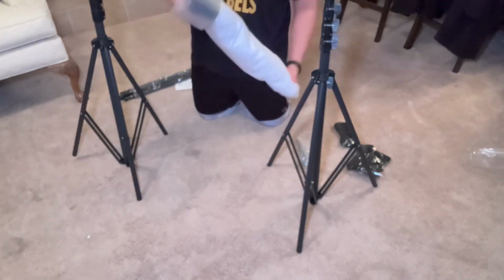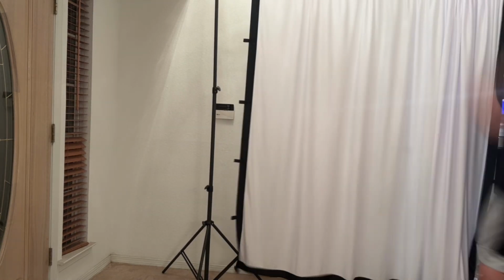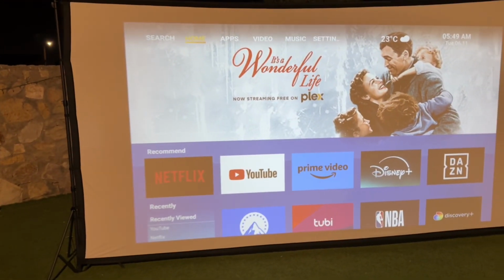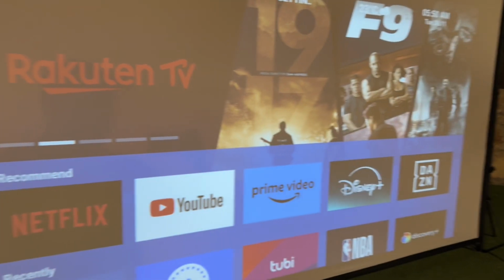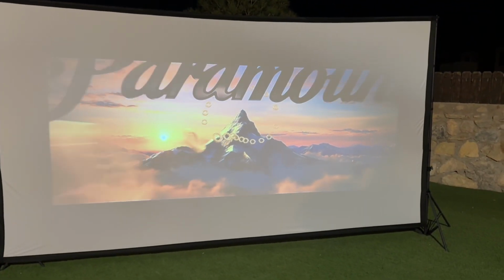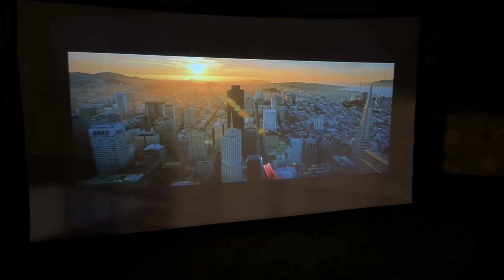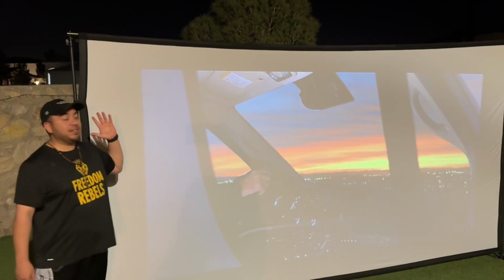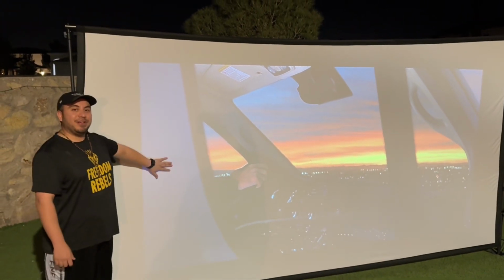Best 180-Inch Outdoor Projector Screen Review – Crystal Clear HD Setup & Test!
Looking for the best 180-inch projector screen for your home theater or outdoor movie nights? 🎥 In this full unboxing, review, and setup, I test the VOOPVOR 180-inch projector screen with a sturdy steel stand and wrinkle-free fabric. It features a 16:9 aspect ratio, 160° wide viewing angle, and supports both front and rear projection for the ultimate cinematic experience.

✅ Lightweight & Portable – Weighs just 14 lbs & includes a carrying bag
✅ Super Easy Setup – No tools required, assembles in minutes
✅ Built for Outdoors & Indoors – Comes with stakes & ropes for stability
✅ HD Picture Quality – High-quality polyester milk silk fabric for a sharp, vibrant display
✅ Great for Home Theater, Gaming, Camping & Business Presentations

Watch the full demo to see the screen in action! If you're in the market for a large, premium projector screen, this one is a must-have!